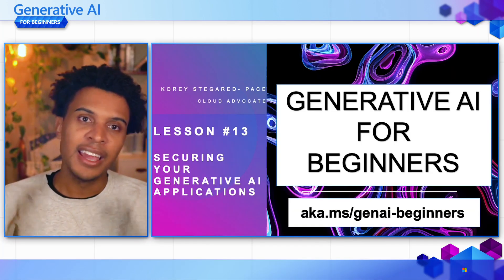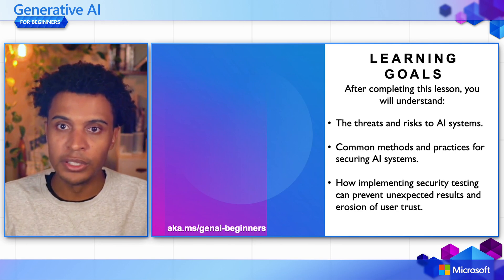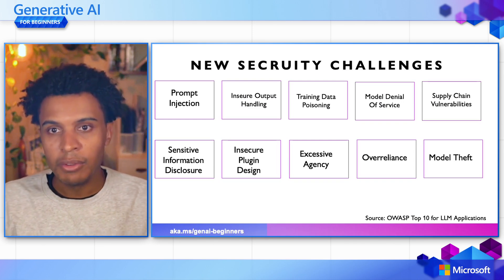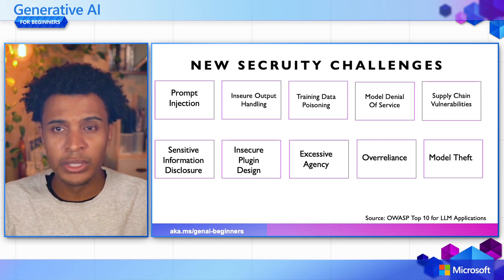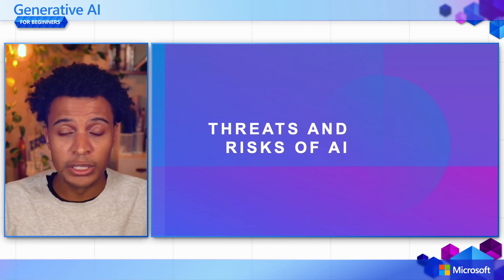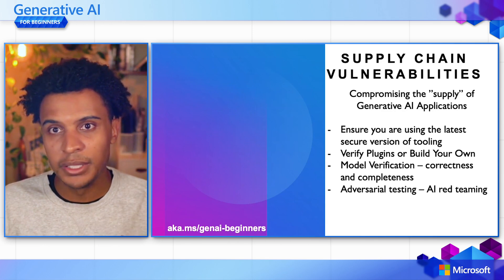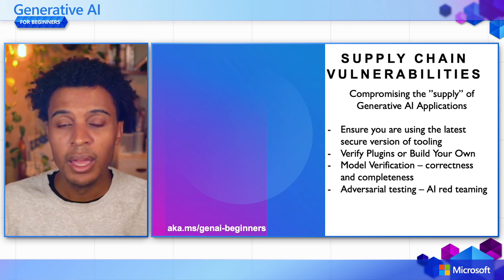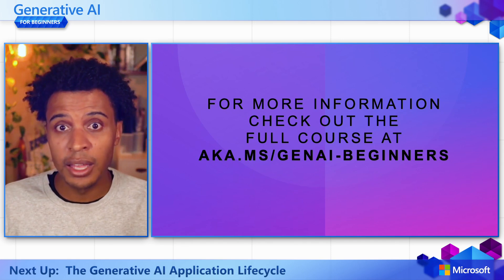Securing Your Generative AI Applications [Pt 13] | Generative AI for Beginners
🌟 In this video, we cover:
✅ Security within the context of AI systems.
✅ Common risks and threats to AI systems.
✅ Methods and considerations for securing AI systems.

Planning red teaming for large language models (LLMs) and their applications